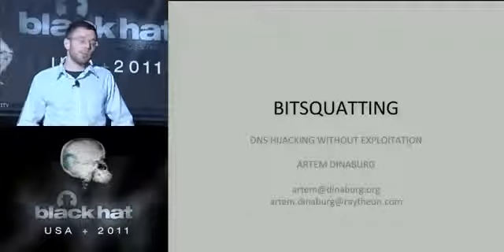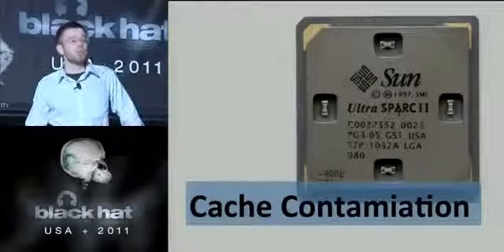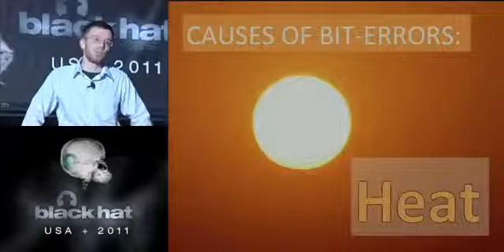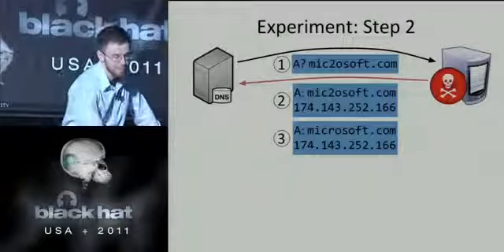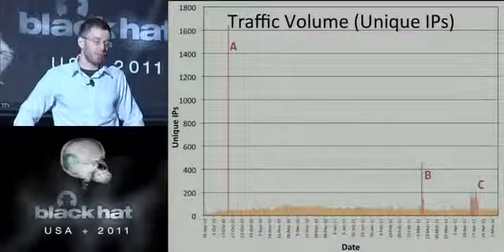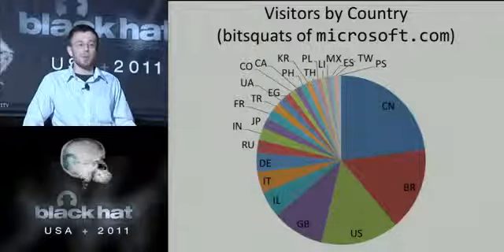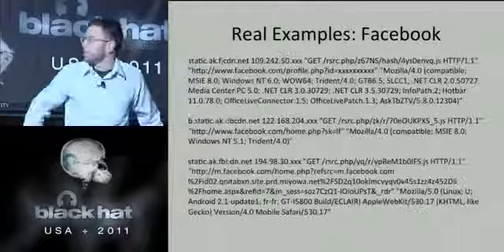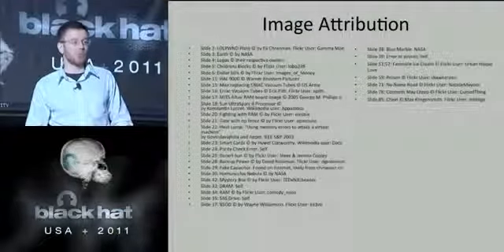BlackHat 2011 - Bitsquatting: DNS Hijacking Without Exploitation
This video is part of the Infosec Video Collection at SecurityTube.net: Blackhat 2011 - Blackhat 2010 -